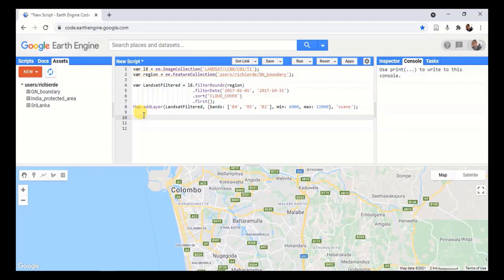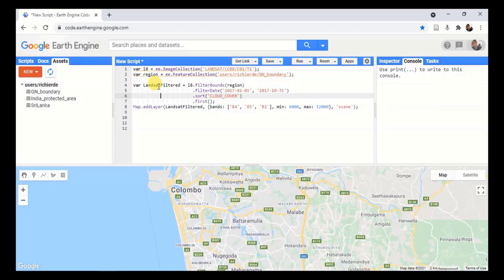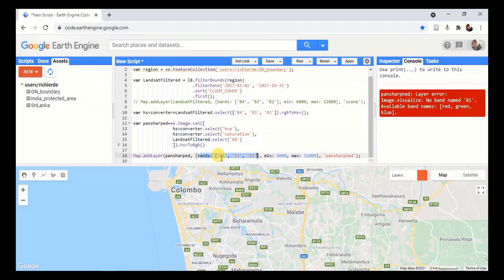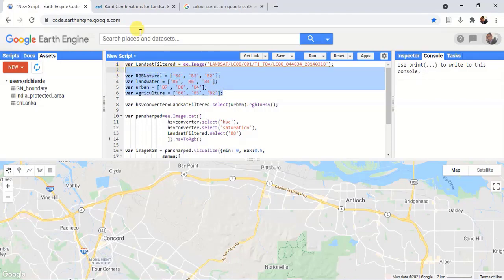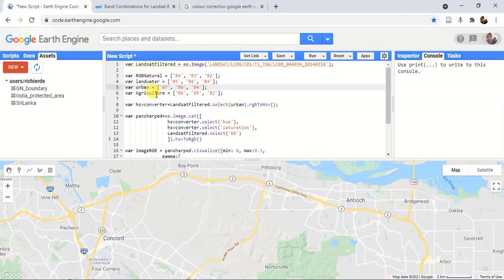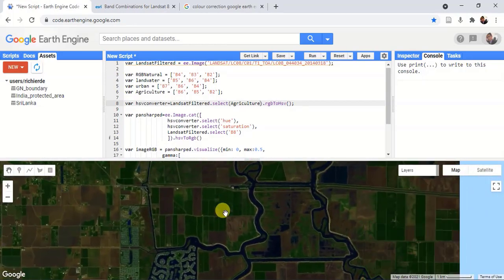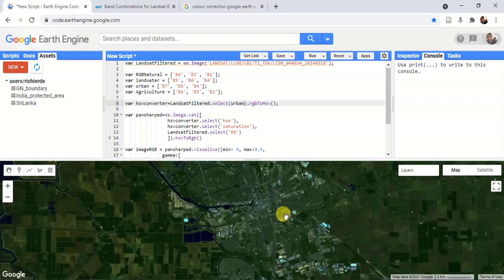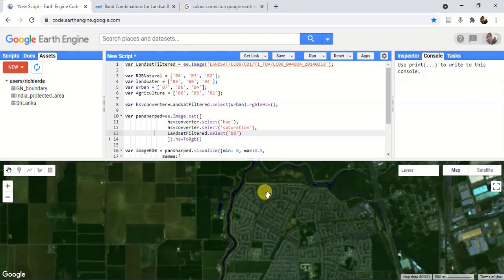S3 L28 Pansharpening Google Earth Engine